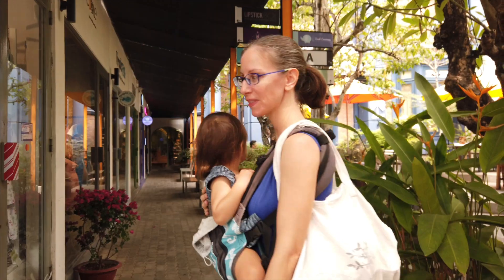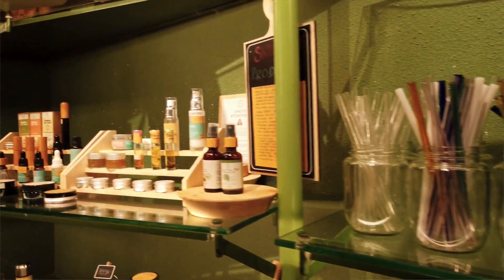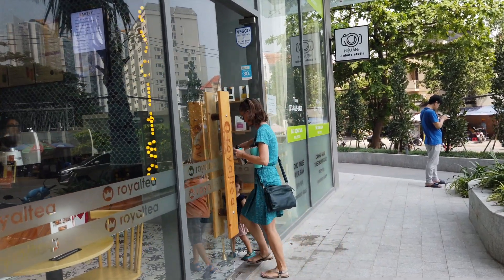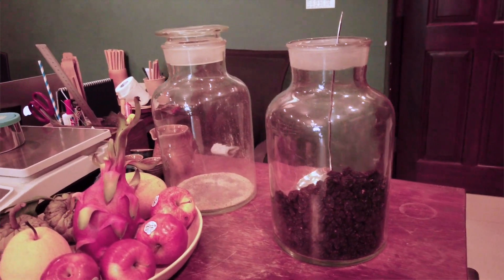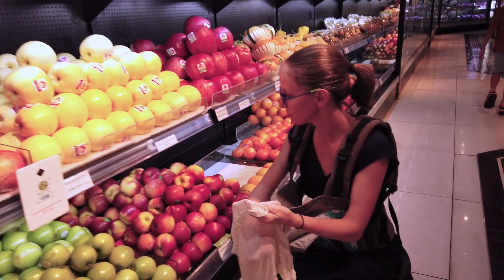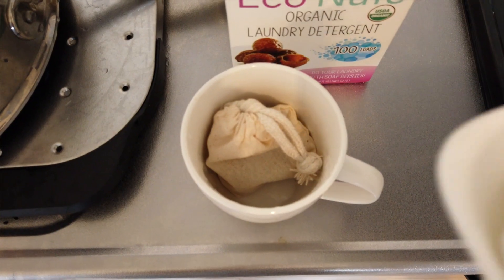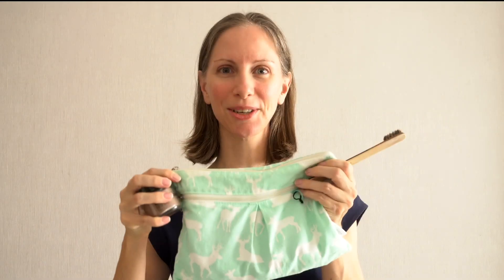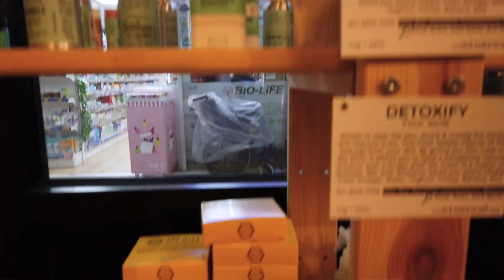11 ZERO WASTE TRAVEL ESSENTIALS WE PACK, Swaps for Disposable Items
Aloha! Here are the zero waste travel essentials we pack for long term travel as a family of four. These swaps help us reduce the number of single-use disposable items we throw away. Find links to the products we mentioned below. ↓

Let's travel the world together! Turn on the bell for notifications.

Hydro Flask tumbler

Hydro Flask straw lid

Stainless steel boba straw

Stainless steel straws with brush

Hydro Flask water bottles

Stainless steel snack containers

Organic cotton cloth napkins / wash cloths

Organic cotton canvas grocery bag

Insulated grocery bag (we got ours in Hawai'i)

Mesh produce bags

Glass food storage container with bamboo lid (we got ours at Ikea)

Eco Nuts organic laundry detergent

SckoonCup menstrual cup

Molly's Suds wet/dry clutch

Under the Nile organic cotton training pants

Berry Pod for cloth diapers

ACCOMMODATIONS 🏡

Join Airbnb and get up to $49 off your first trip

CAMERA GEAR 📷

• Osmo Pocket
• GoPro HERO7
• Sony A6300 Camera
• Sony A7R II Camera

TRAVEL GEAR 👜

• Logan + Lenora Weekender
• Pacsafe Daypack
• Pacsafe Travel Purse
• Pacsafe Bag Protector
• eBags Packing Cubes
• ezpz Tiny Bowl
• Potette Plus Travel Potty
• Veer Cruiser Stroller Wagon

Aloha! We are a worldschooling family traveling the world full-time with two young kids. We are George, Heidi, Kaisho (6) and Harumi (1). Our home base is the beautiful island of Oahu, Hawaii. We've been living a nomadic lifestyle for the past 12 years. Once we started traveling, we just wanted to keep on exploring!